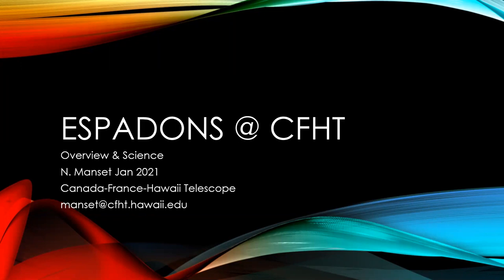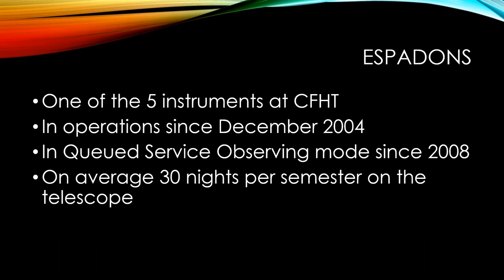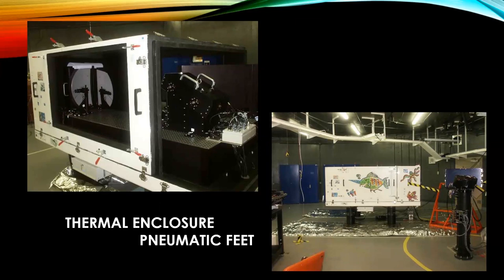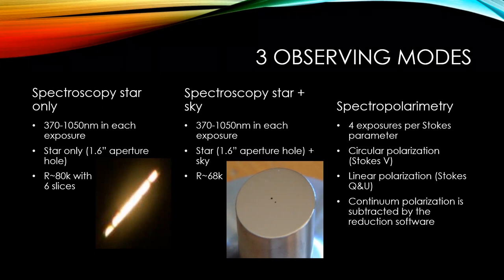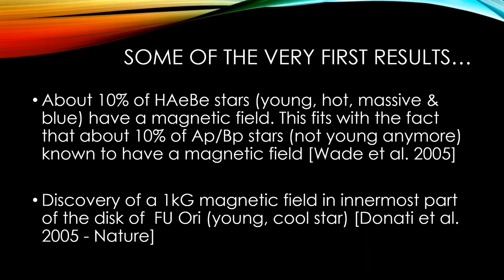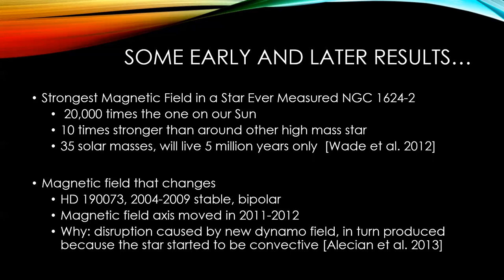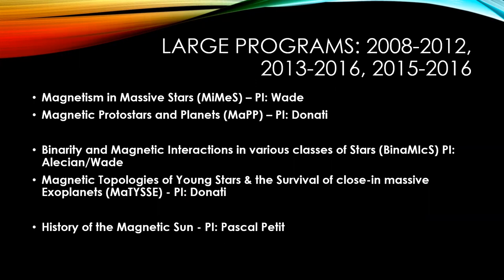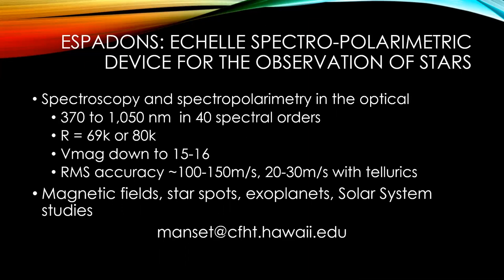Espadons at CFHT - AAS Meeting 2021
Canadian Resident Astronomer and Espadons instrument scientist, Nadine Manset, presentation about our instrument, Espadons, during the 2021 AAS virtual meeting.